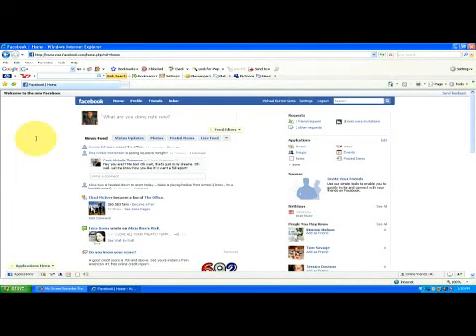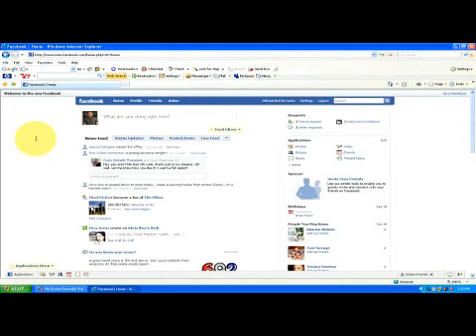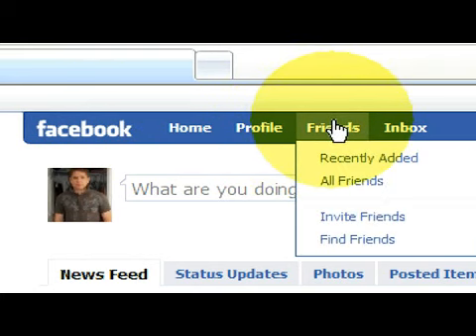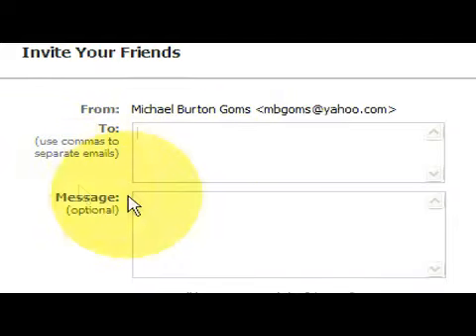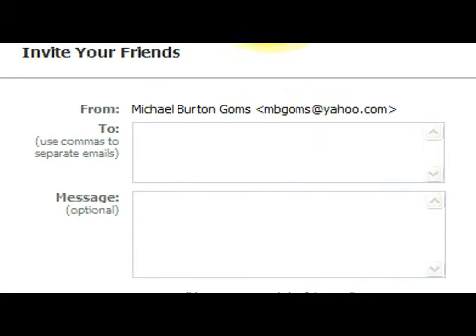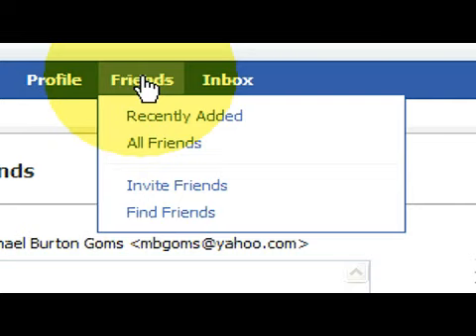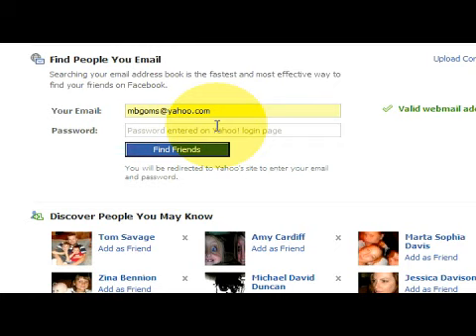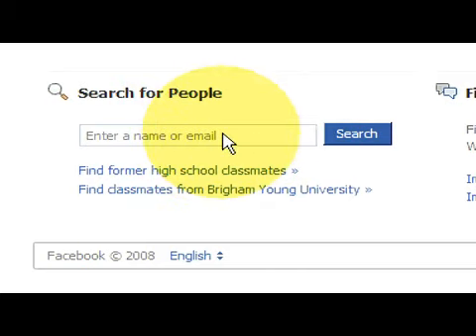Plants Vs Zombies 2 Release Date | Pictures Of Planters Warts | Rock Purslane Plant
Hi this is Yolanda Vanveen, and in this segment we're going to answer the question: what is a string bean? Now a string bean is just a green bean. And it's called a string bean because it grows as a vine. And many times it's grown in the garden on a string. So they'll just put a stick up with string onto that stick, or a pole, called pole beans as well. And then it'll vine up the string, and then eventually produce these wonderful string beans, or green beans. So they're easy to grow, as long as they're in a sunny spot. And a string bean is related to sweet peas and many other vining plant. And you can start it by seed in the spring, or you can plant it right outdoors after the last frost. But it's an easy plant to grow. Now a string bean can be eaten raw. The trick is just to cut off the ends, and you can eat it raw. Or you can barely boil it and then eat it, or blanch it. And it stores really well when frozen too. So the way to freeze them is just boil them for just one or two minutes, turn around and put them right into the freezer. And then that way they'll hold and they'll stay crisp, so that you can eat them all winter long. Now they're called snap beans as well, because when they snap open, they make a noise. So you know when they're ready to harvest because they're growing, and they're very green, and you can see the seed pods barely developing. They're not too big yet. When they get really big they start to break and they get kind of meaty so they don't taste of good. So as soon as they get to that snapping stage they're ready to harvest. Now String beans are a cold climate vegetable. So if it gets over eighty degrees outside they'll quit producing vegetables altogether. So make sure and grow them in the spring and just let them go until they quit producing and then trim off all of the vegetables. And then many times in the fall they'll kick back and give you more. So string beans are a really neat plant to have in your vegetable garden.